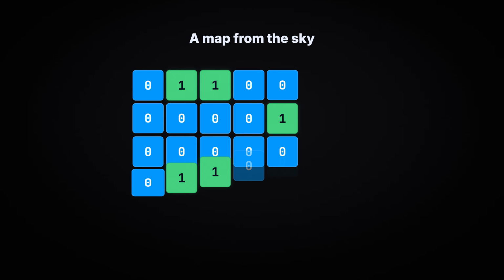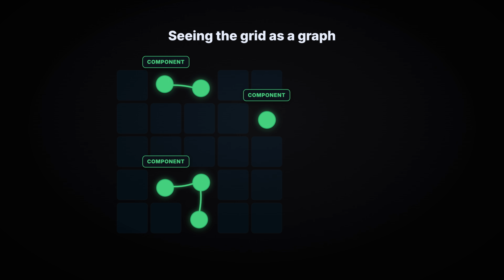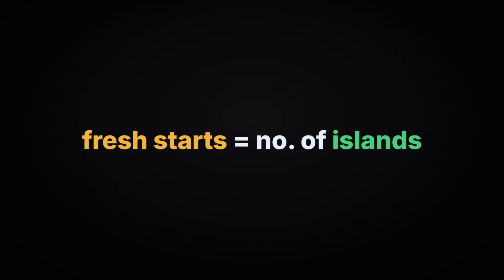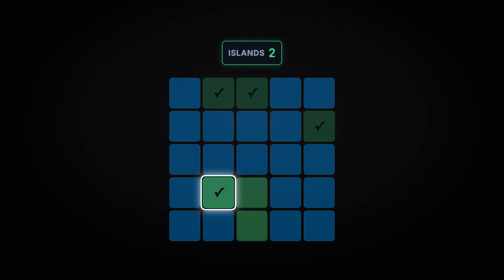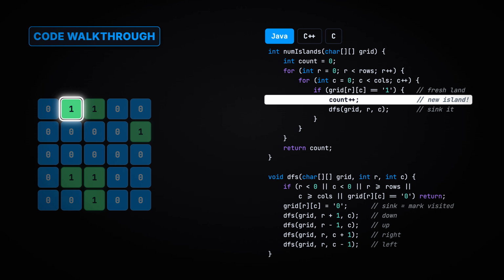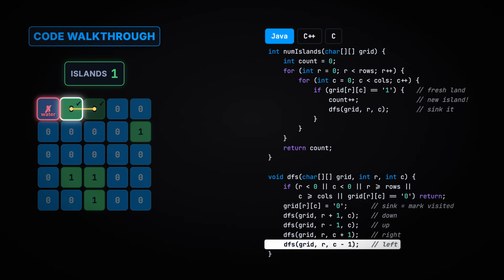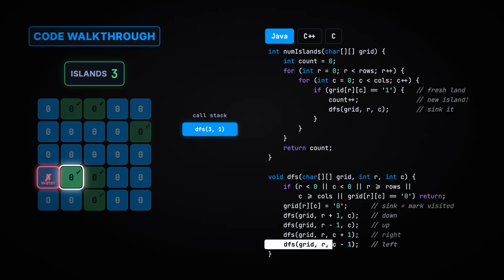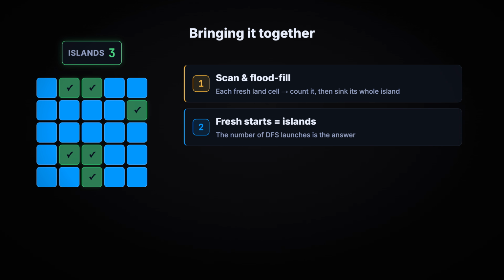7. Number of Islands | Number of Connected Components in Matrix | C| Java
Number of Islands is one of the most-asked graph interview questions — and once you see the trick, it feels easy. In this video we solve LeetCode 200 visually, from scratch, using BFS and DFS — no prior experience needed.

The whole secret: a grid is secretly a graph. Each land cell is a node, touching cells are edges, and an island is just a connected component. So counting islands becomes something you already know how to do — flood-fill each piece of land with DFS (or BFS) and count how many times you have to start. We walk the full dry run cell by cell, then run real code — DFS in Java, with the call stack visualized — and show the same solution in C++ and C.

⏱️ CHAPTERS
0:00 Intro — from graphs to a real problem
0:32 The problem: what Number of Islands asks
1:17 Counting the islands by eye
1:47 The key trick: a grid is secretly a graph
2:27 The plan: count how many times you start
3:36 Full dry run — flooding each island
6:16 The code — DFS in Java (with the call stack)
10:23 Complexity + BFS vs DFS
10:50 Recap: the 3-move solution
11:28 Next problem: Flood Fill

💬 Did you spot the "grid = graph" trick before I said it?